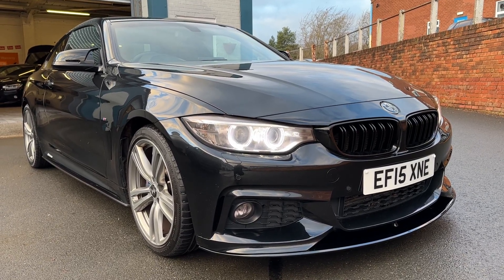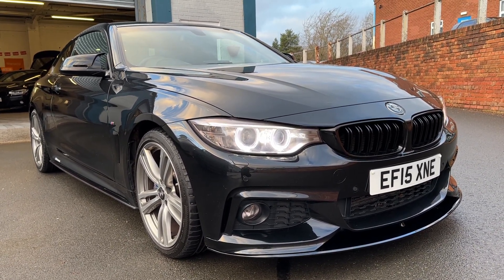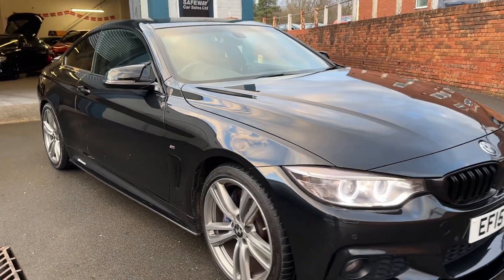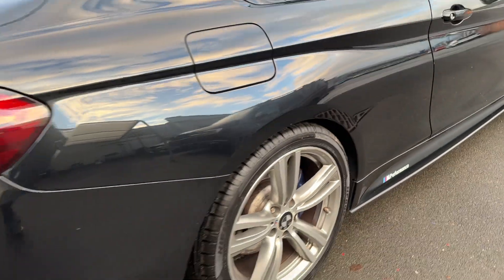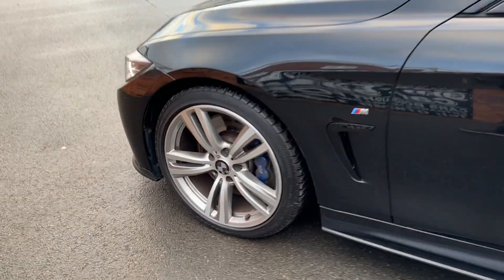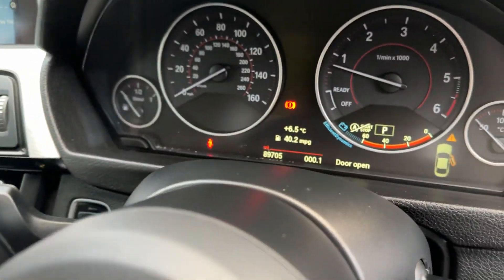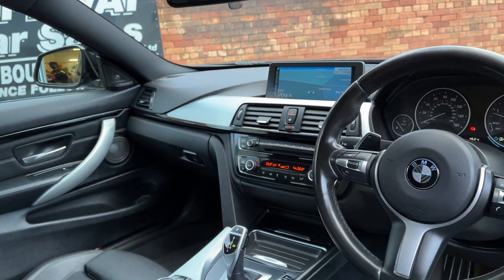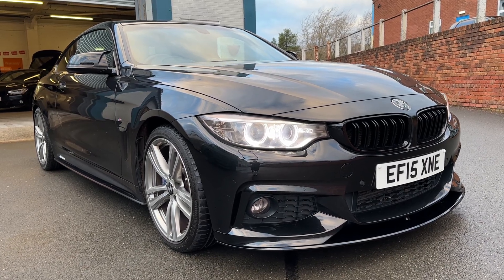Bmw 430d m sport